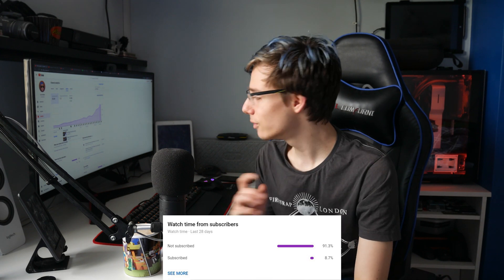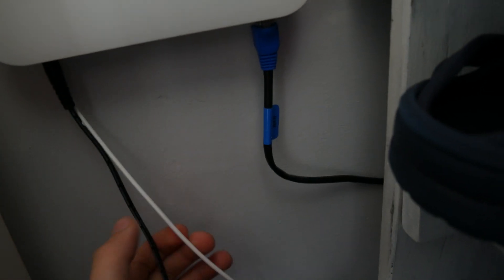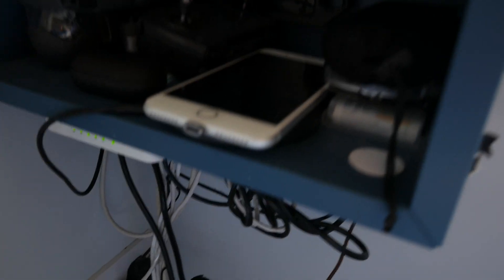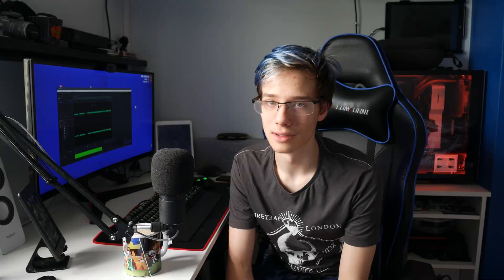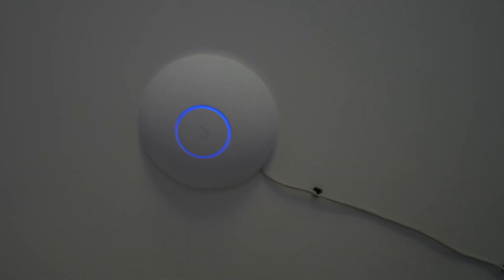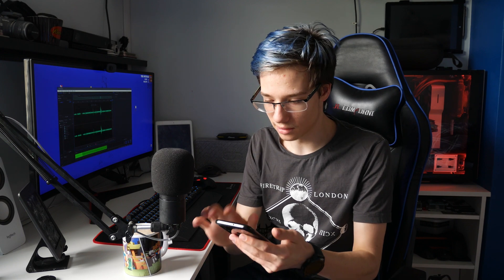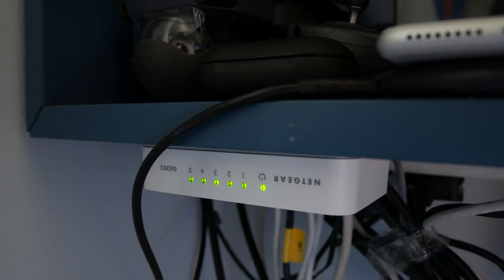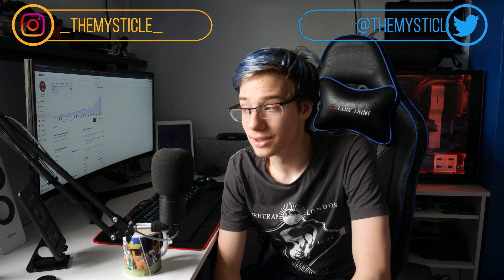My Gigabit Network Setup - Maximise Your Bandwidth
In today's video I will be showing you guys my Network setup. This Network setup took so long to perfect but it is finally complete and I am getting my full Gigabit connection from my ISP. So in this video, I will tell you guys a few tips and tricks on how to get the most out of your internet speeds and hopefully, this will increase your speeds.